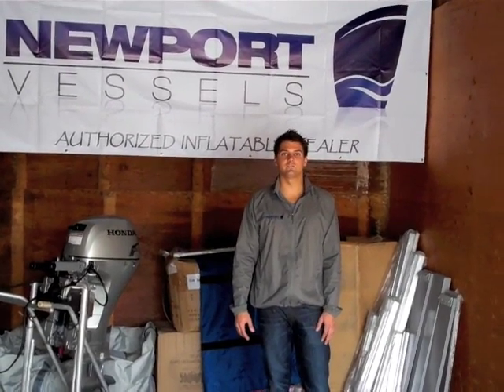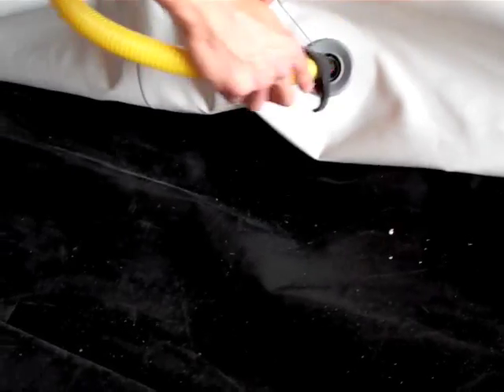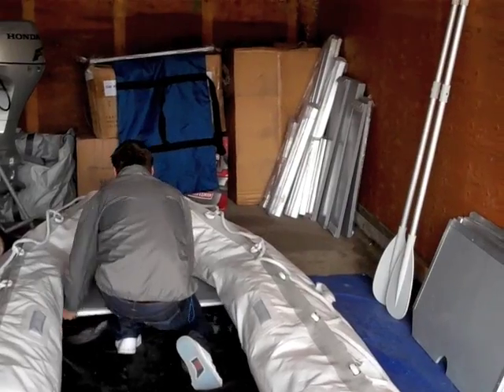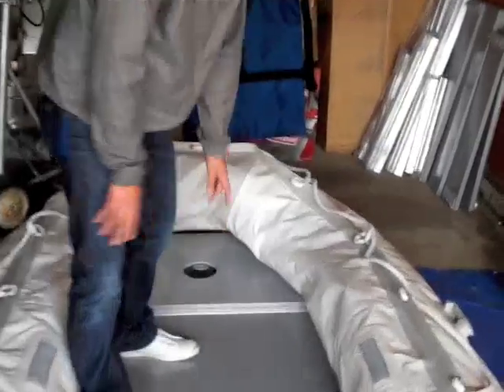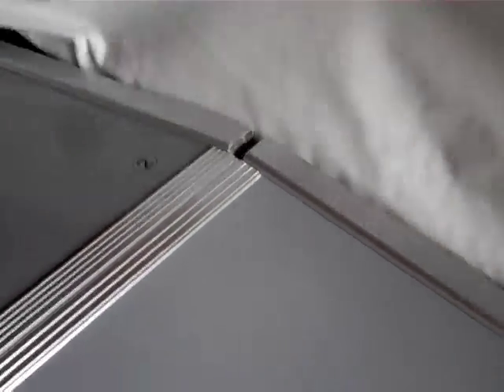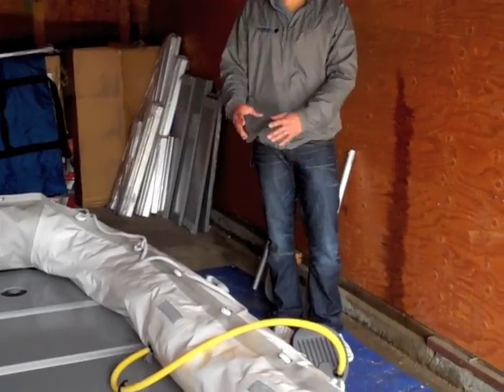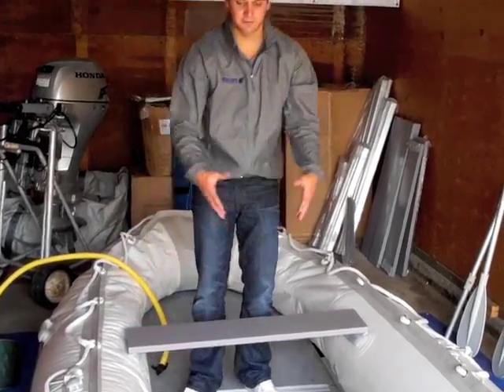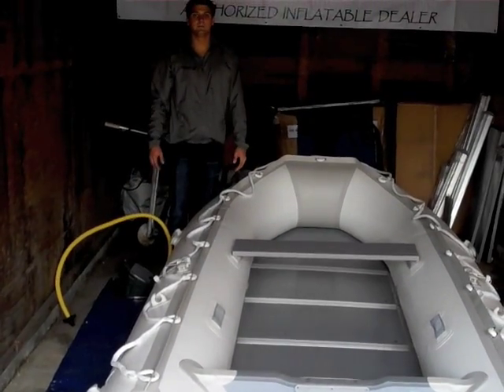Newport - Inflatable Boat Inflation & Assembly Instructions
Watch this video for Newport's inflatable boat assembly instructions. Learn how to inflatable & fully assemble a new Newport inflatable boat.